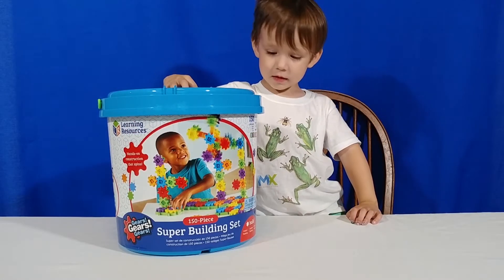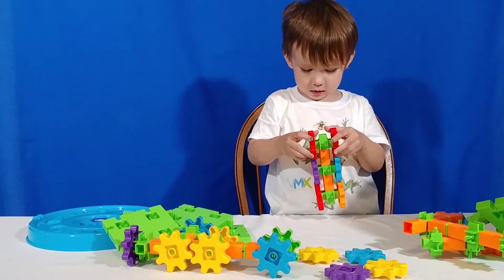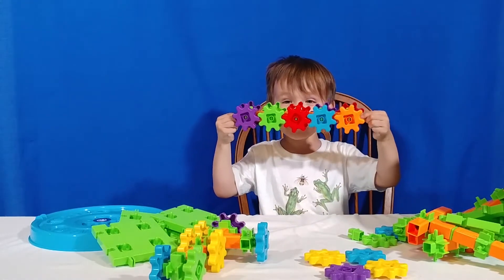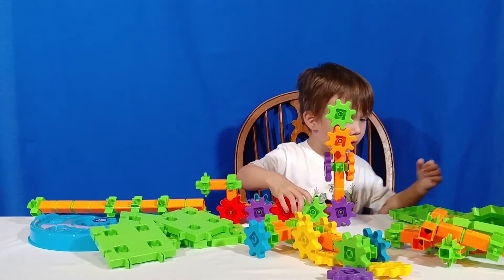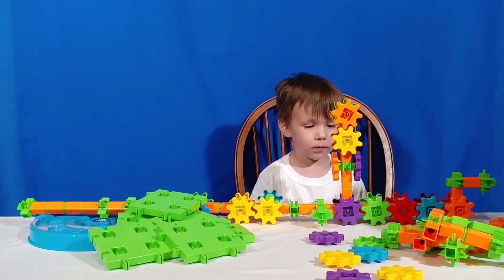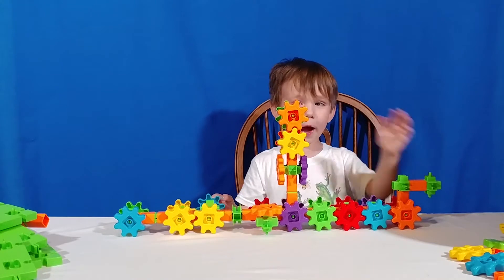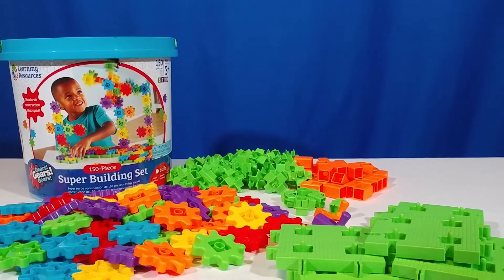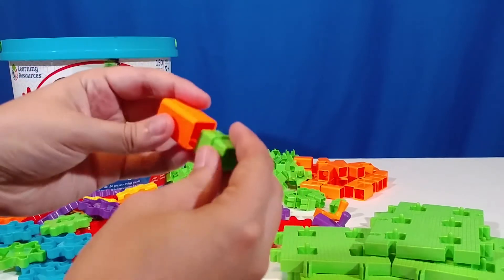Gears! Gears! Gears! STEM Toy Review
Koda checks out his new STEM toy from his Amazon Subscription, Learning Resources Gears! Gears! Gears! Super Building Set!

Amazon STEM Club